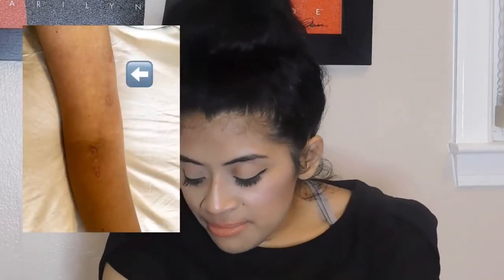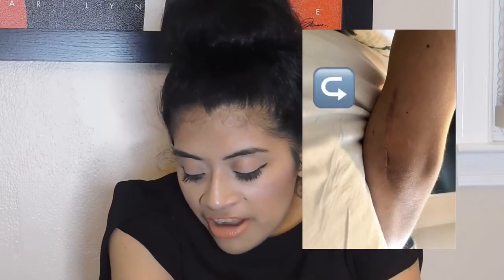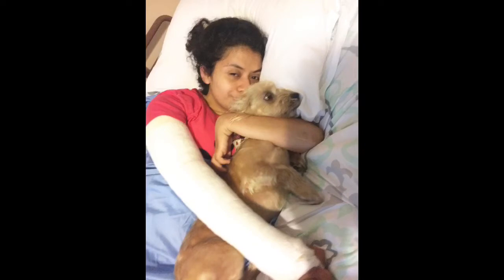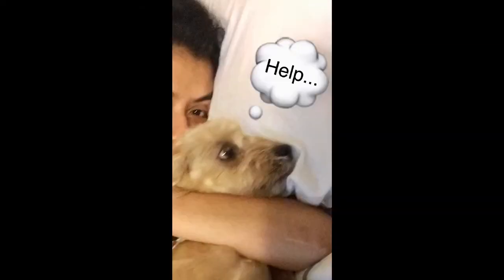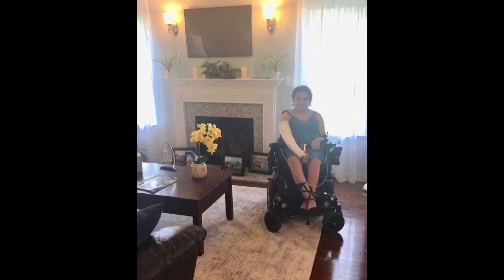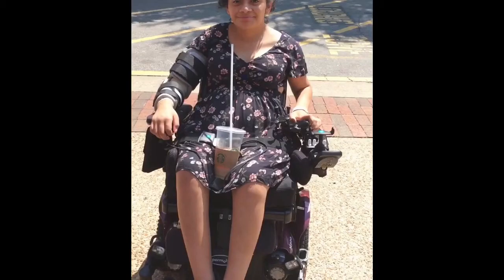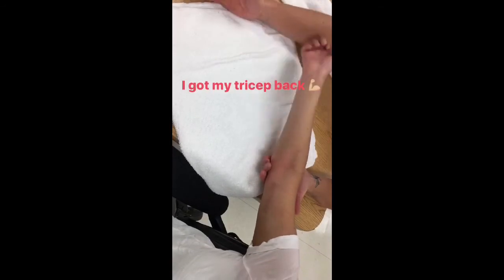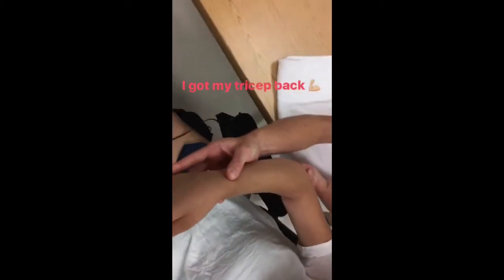Tendon Transfer for SPINAL CORD INJURY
I want to share my experience with transferring power of my tendon  from my bicep to my tricep area in order to regain more movement especially against gravity. I am a C5 complete quadriplegic. I  had a spinal cord injury that made me a tetraplegic being paralyzed chest down  and this surgery along with the therapy has helped me regain more movement in my right arm.